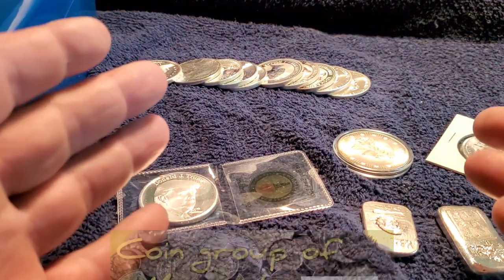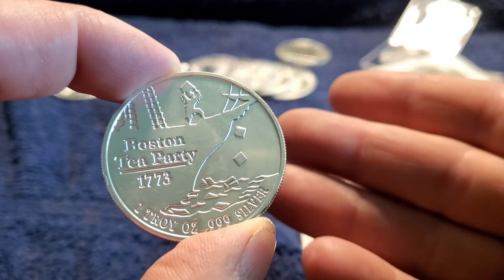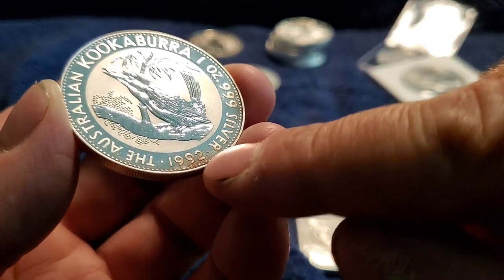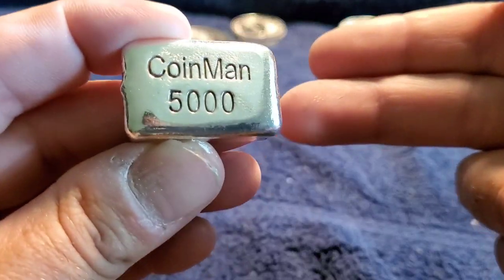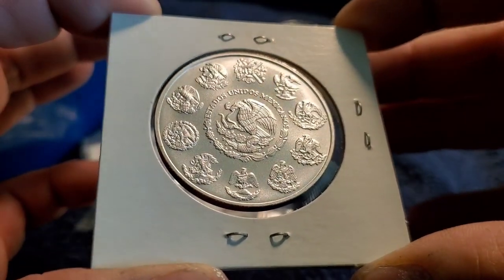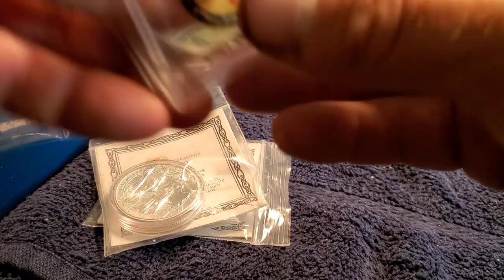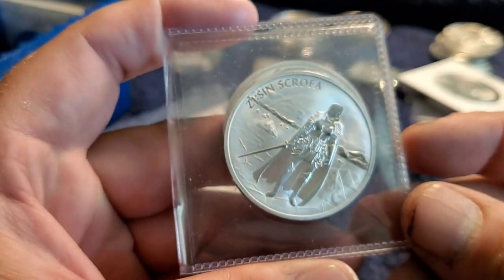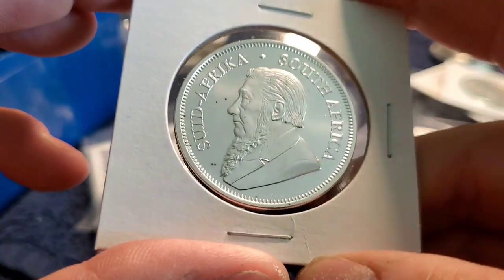My silver bullion collection 😍